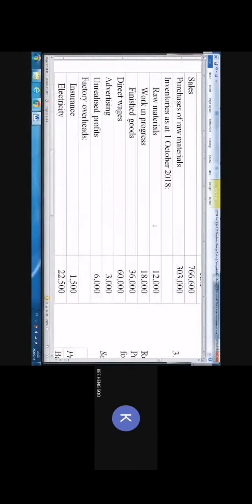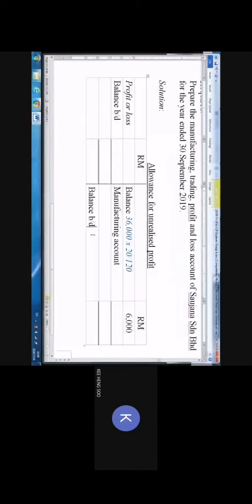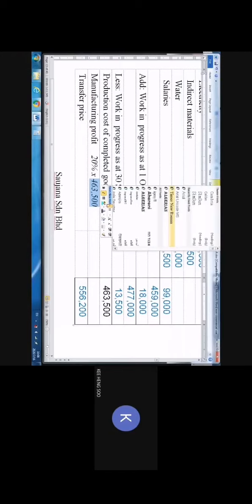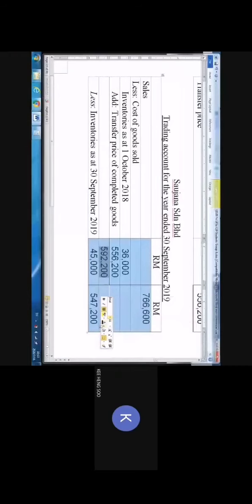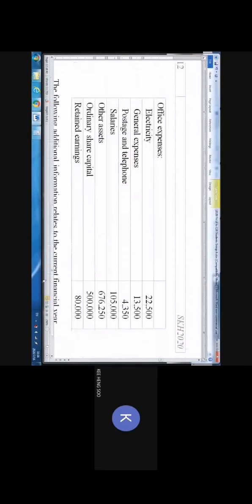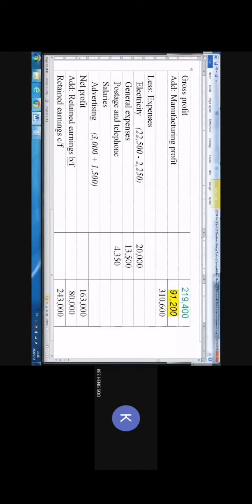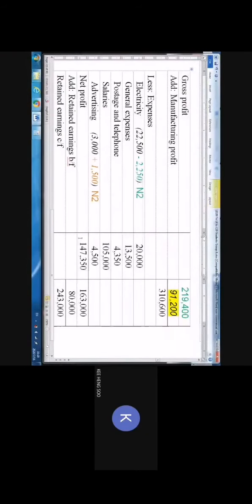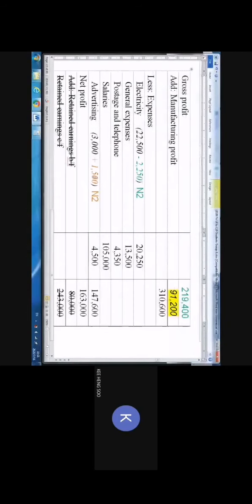16.7.2020 acc lecture(2)